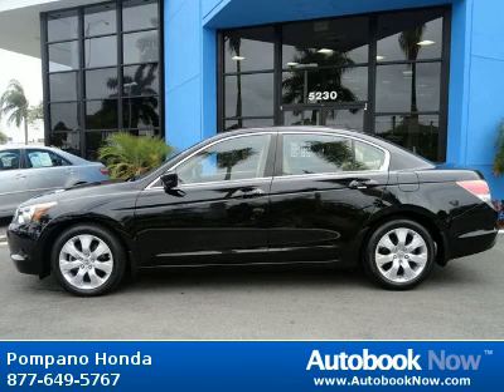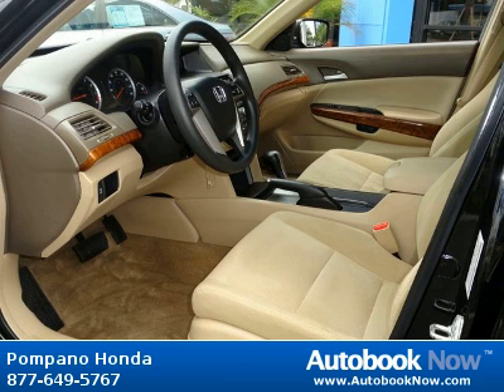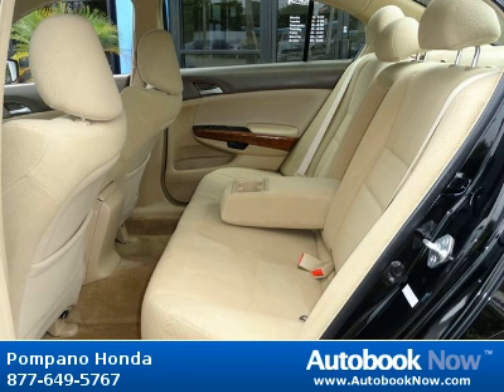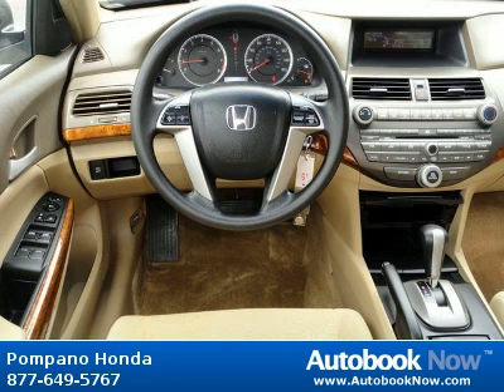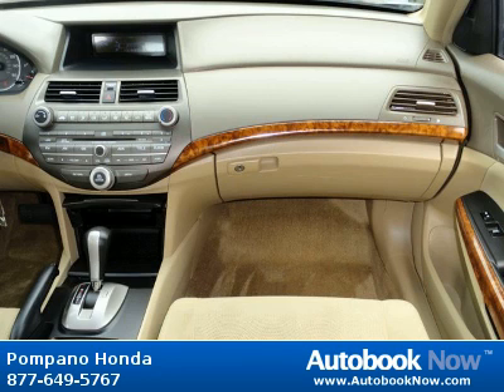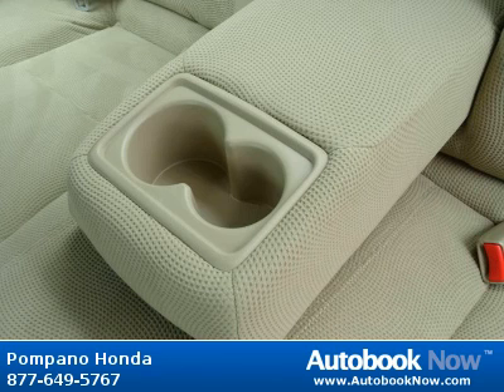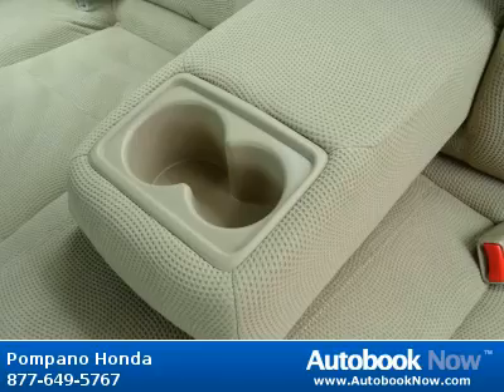2009 Honda Accord in Pompano Beach FL for Sale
2009 Honda Accord
Stock #: B7299
Price: $20,000
Miles: 17,481
Trim: EX
Color: BLACK
Interior: BEIGE
Transmission: Automatic